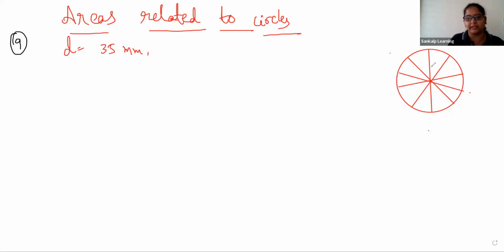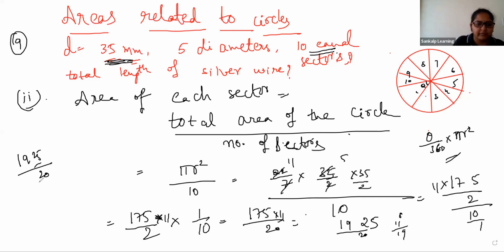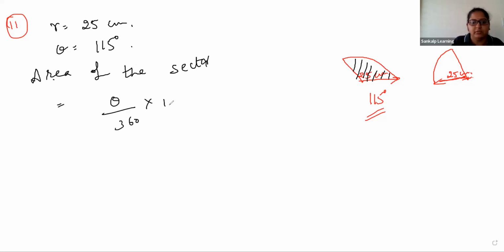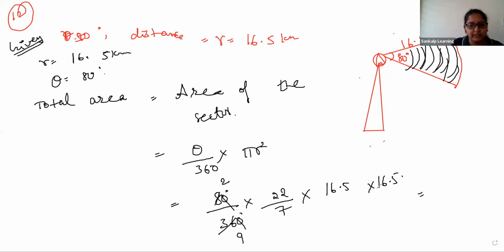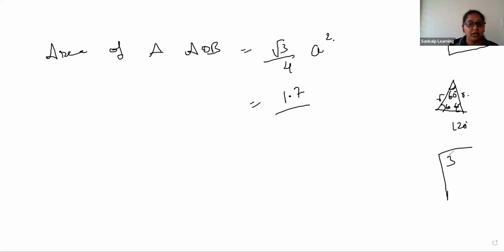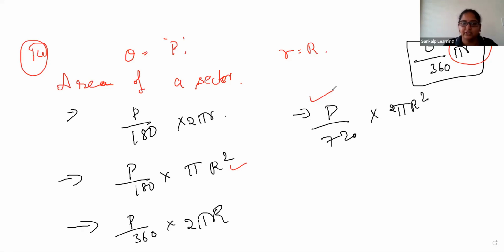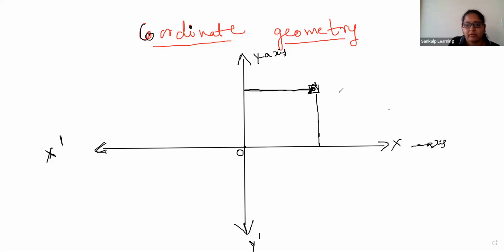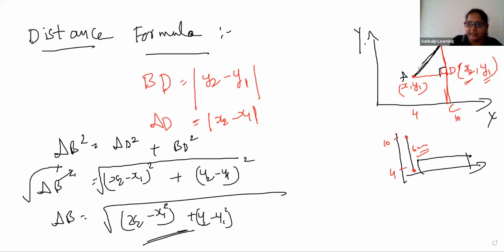Coordinate geometry ROOT X SESSION 84